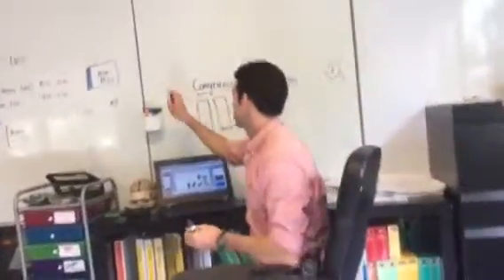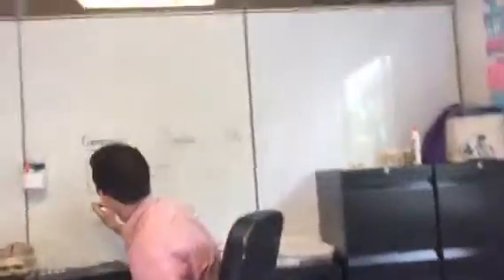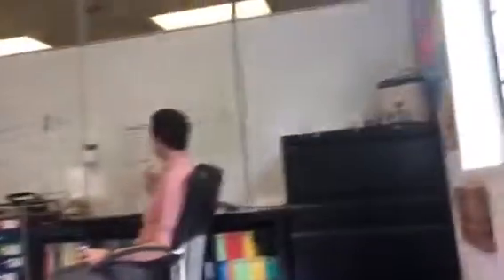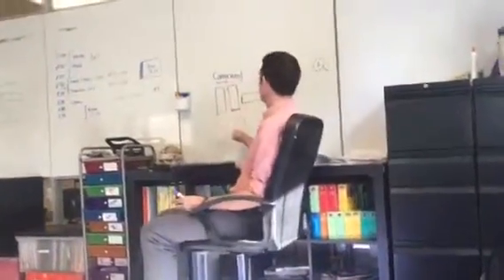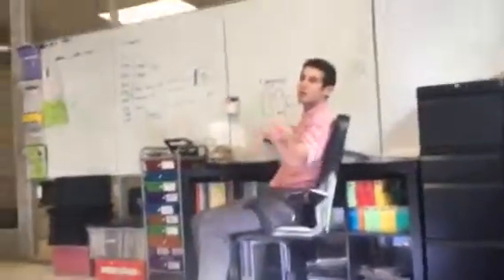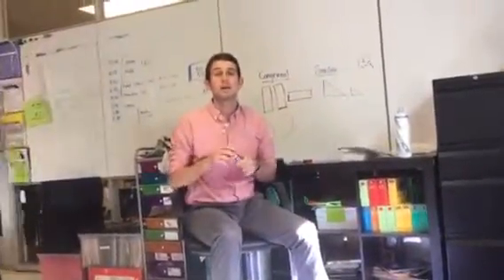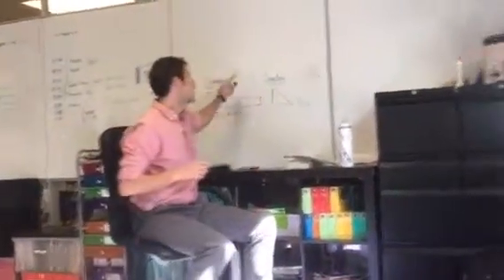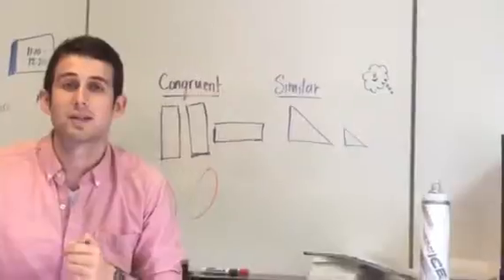Gorillas Mission 3.2.16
Congruent and similar shapes as filmed by Jonathan